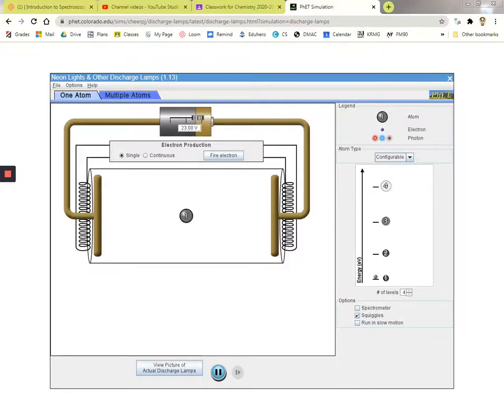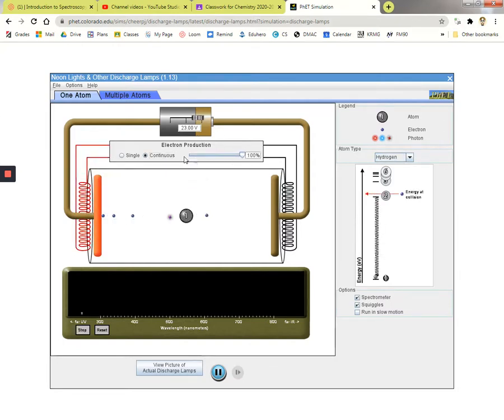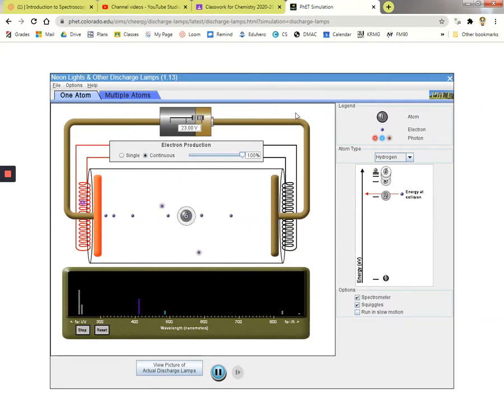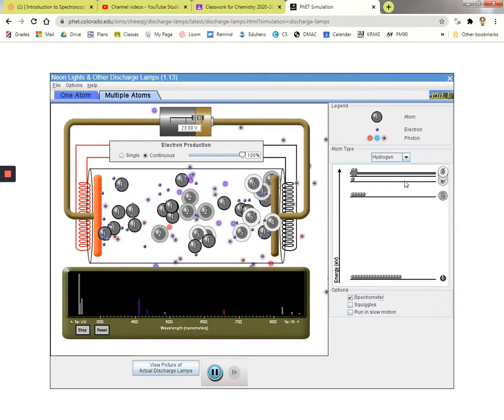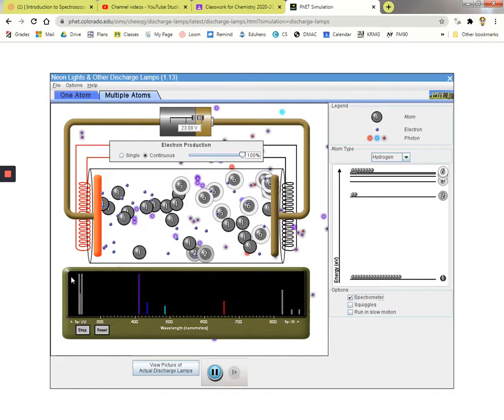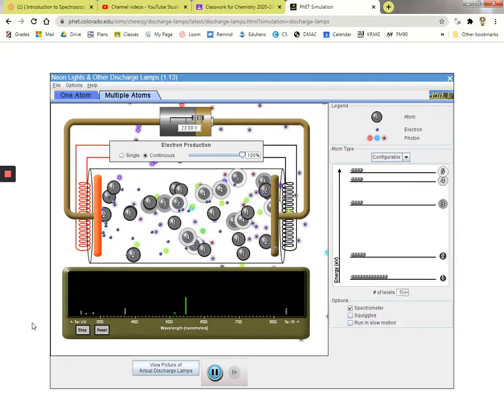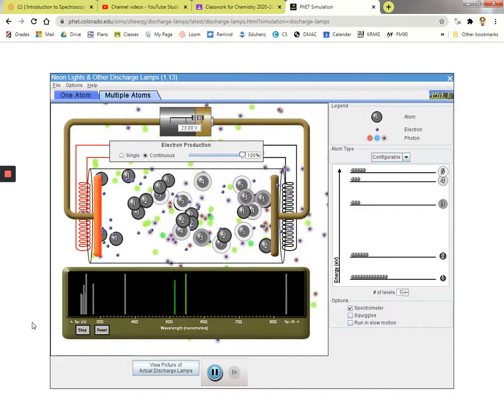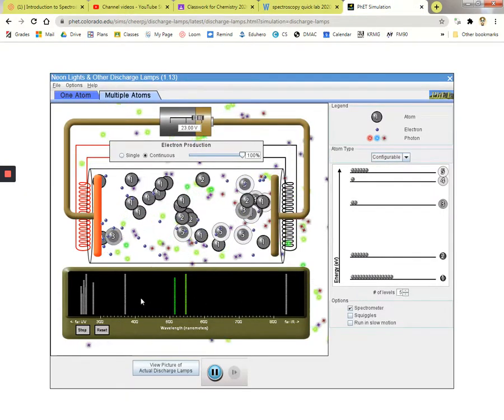PhET Spectroscopy Lab Instructions - 13 October, 2020